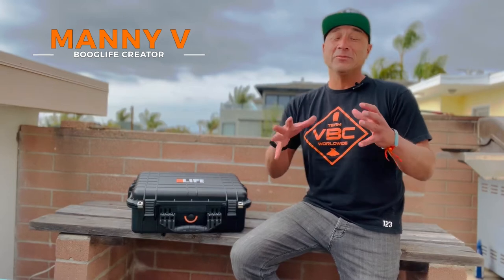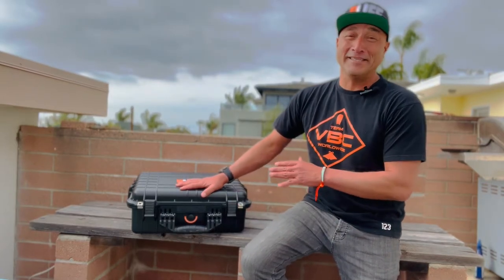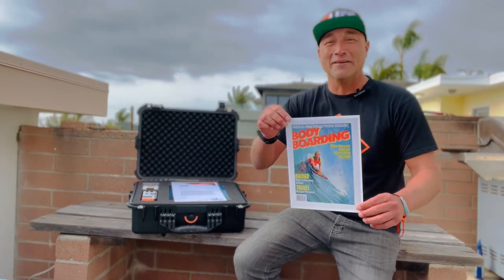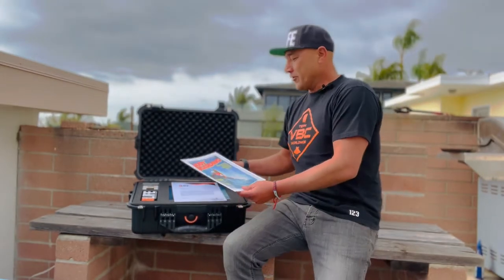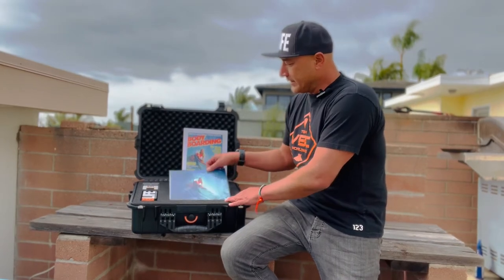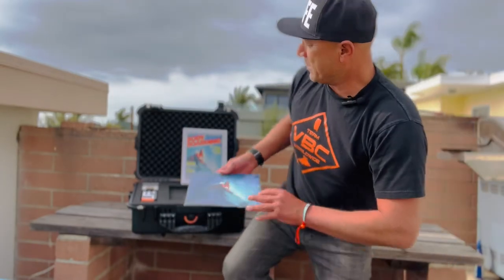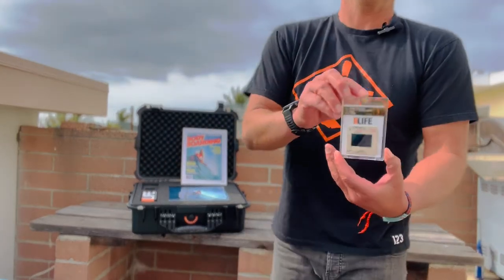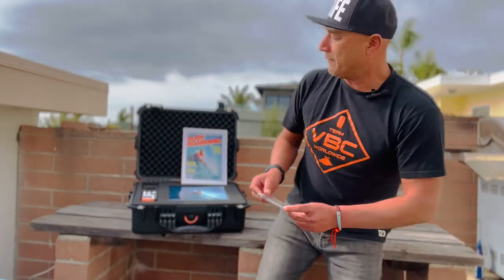Mike Stewart - boogLIFE - NFT - Collector Series - ms003al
Aloha, amigos. My name is Manny Vargas. I’m honored to be the owner and caretaker of an incredible collection of bodyboarding history. When I bought three boxes of slides from the world-renowned photographer, Aaron Loyd, he told me he was done with this part of his life and did not want anything in return regarding commissions, kickbacks, or anything else from these slides. I was in shock and beyond grateful. Of course, I will set aside a percentage of each sale for Mr. Loyd, the rider in the photo, and a charity that helps keep our mother ocean alive and breathing.

Creating a photobook, sharing digital images through my boogLIFE podcast page, and my BodyBoarding 1971 wallpaper app are just a few ideas on how I planned to disseminate this very important part of the bodyboarding chronicles. At the end of the day, though, one thing would remain. I still would have thousands of slides in my possession. Like boards in my quiver, if I don’t use them, it’s time to let them go. This is where boogLIFE NFT’s come into play. Starting today, I’m going to let the actual physical slides go. And you, as a collector of bodyboarding history, are to benefit. Not only will you receive ownership through your NFT purchase but you will also receive the one-of-a-kind slide. Read the item description for more details.

Thank you for the support throughout the years, and thank you Aaron Loyd for trusting me with your artwork. I’m sure these prized pieces of bodyboarding history will end up in the right hands.

Included With Your NFT:
*NFT of showcased image
*One-Of-A-Kind authentic photographic slide in UV protected case
*8x10 Professional metal print of the photo
*Downloadable high-resolution digital image
*Waterproof protective case
*Lifetime subscription to BodyBoarding 1971 wallpaper app
*ZOOM call with Manny Vargas
*Thank you letter from Manny Vargas